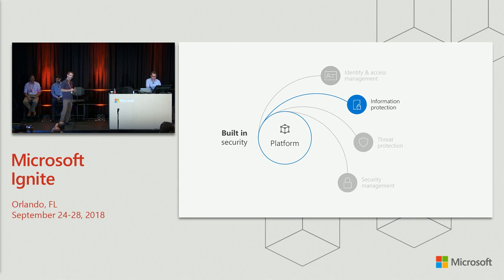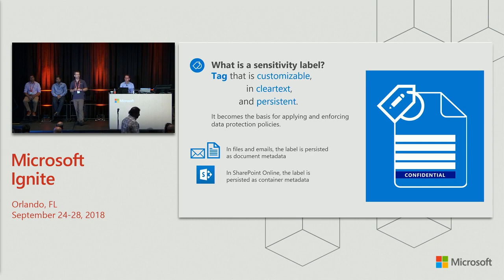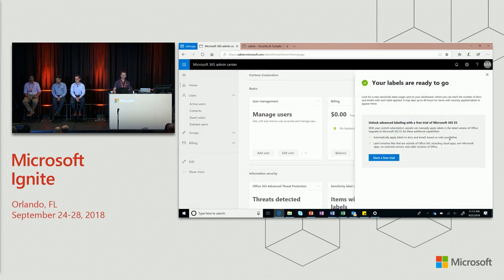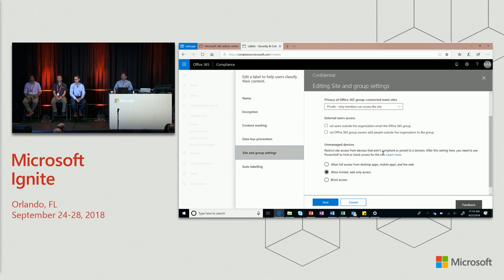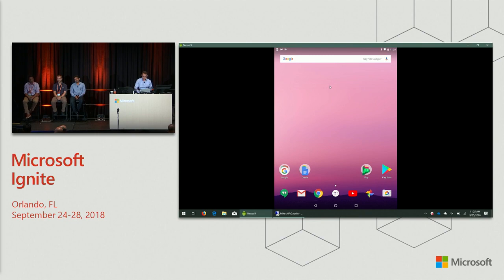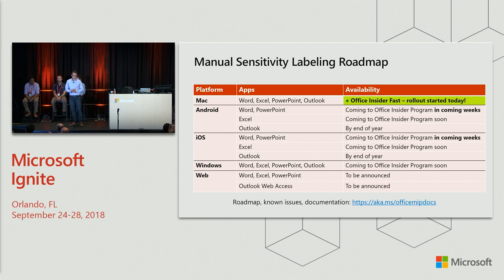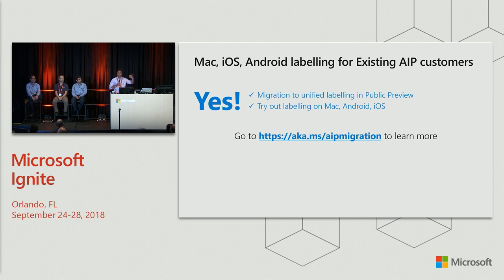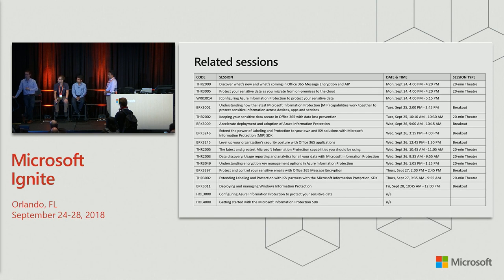Understanding how Microsoft Information Protection capabilities work together to - BRK3002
Our information protection solutions help protect your sensitive data, no matter where it lives or travels. In this session, we'll discuss the key integration points across Office 365, Azure Information Protection, and Windows to help you understand how you can better protect your information, even as it travels across devices, apps, cloud services and Office 365.